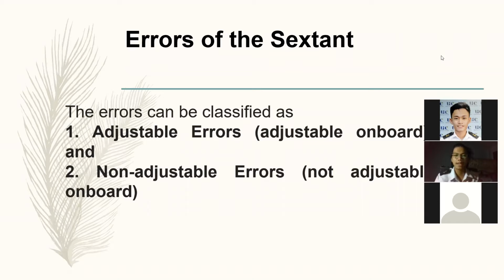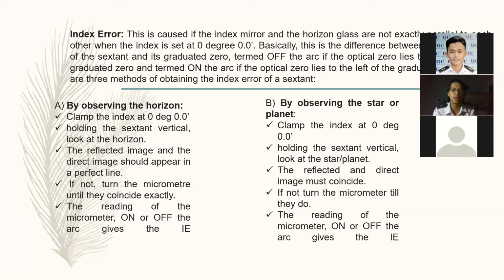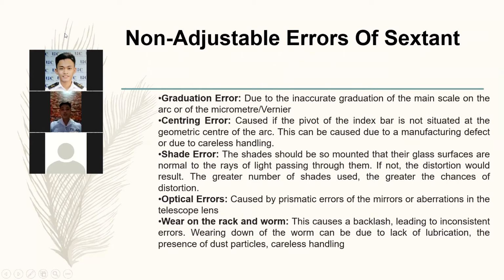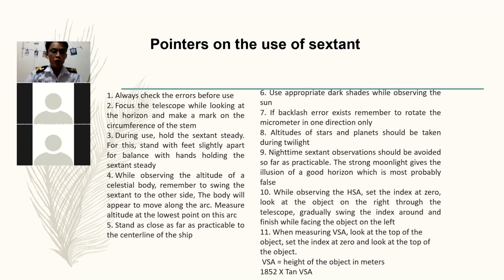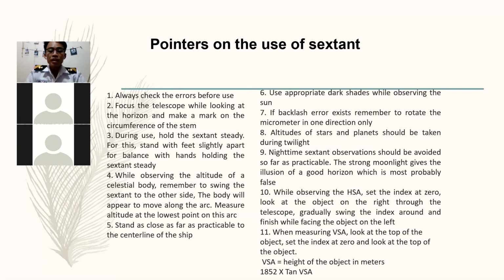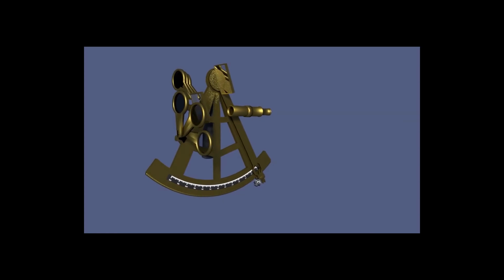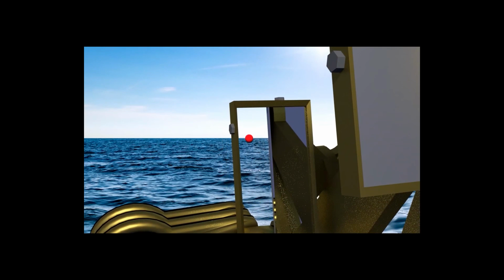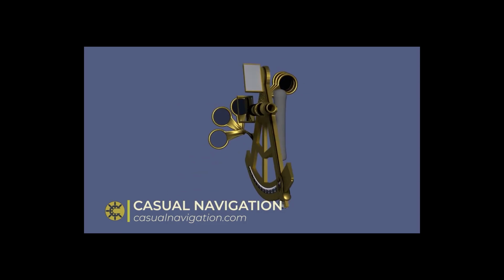SEXTANT MTEC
Group 2
Member:
Manigsaca, Francthene
Navaluna, Christopher
Tantoy, Jason Ray